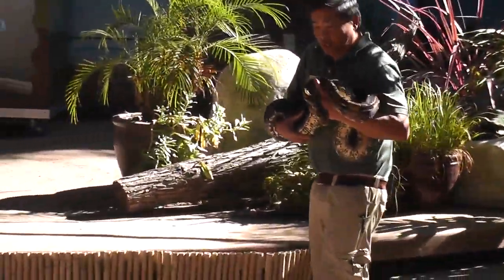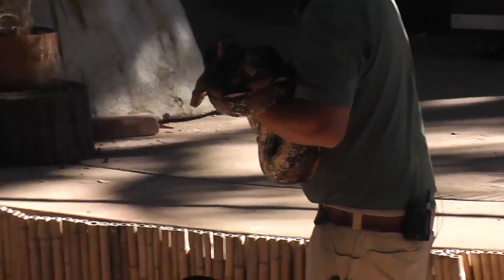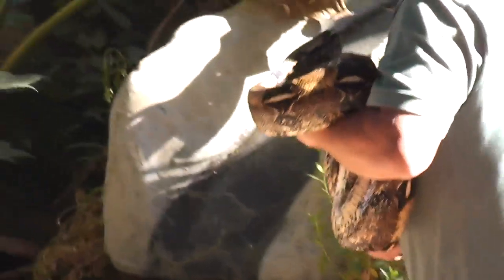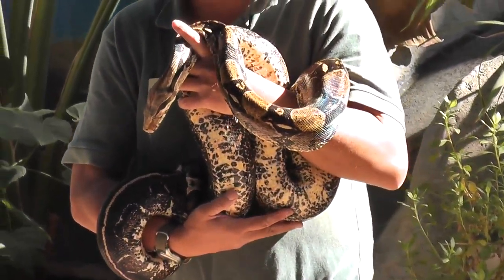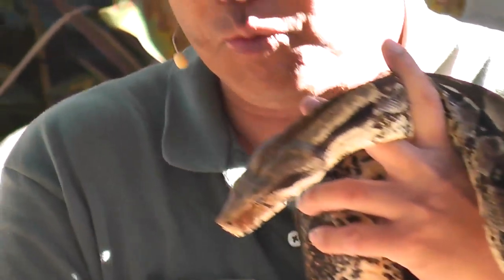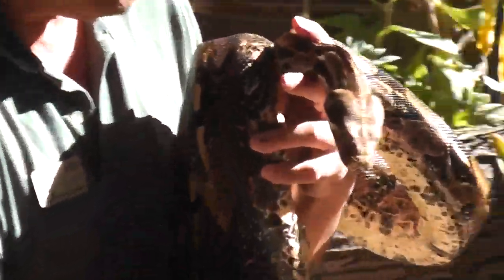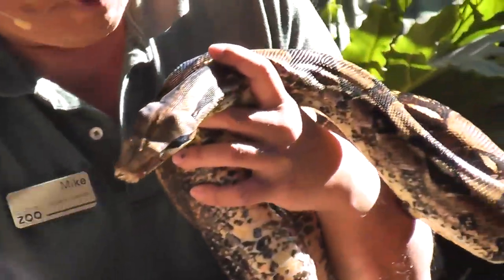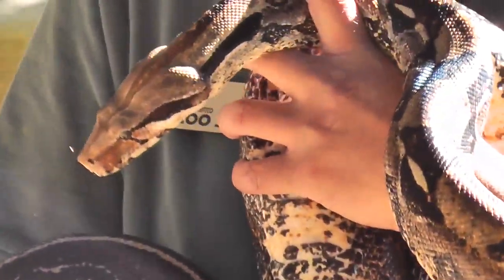Boa Constrictor Large Snake Sacramento Zoo